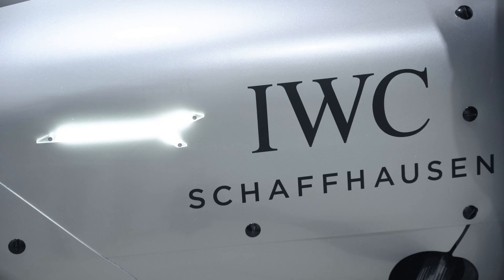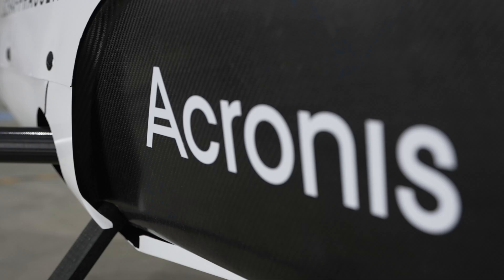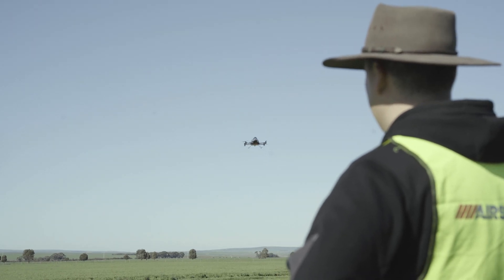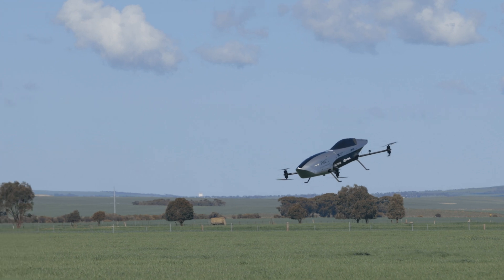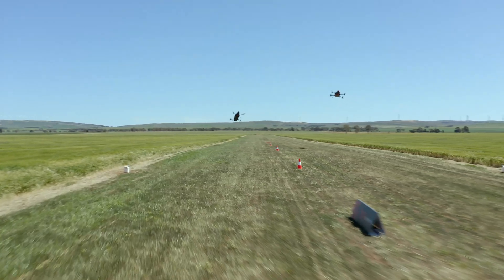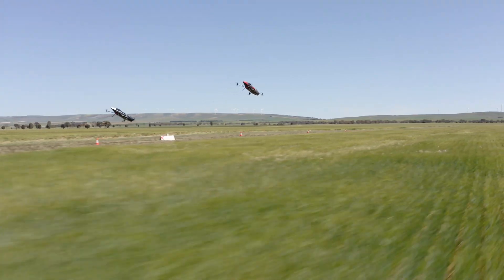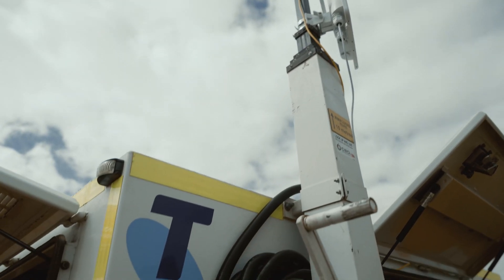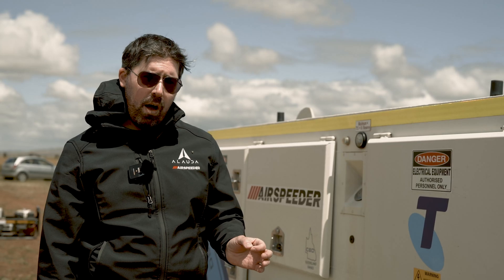Race eVTOL commissioning, 5G connectivity and race control building begins | Alauda Taking Flight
In this update, we dive into the life of the Alauda Aeronautics engineering and design team during the month of October. The mission: get two Alauda Mk3 Speeders flying simultaneously.

The first task of the month included the commissioning of the most recent iteration of the Alauda Mk3 - the Mk3 ‘C’ in preparation for the first dual speeder flight test in South Australia. Extensive ground tests and setting up our 5G communications network and race control - with the help of Telstra Purple and AWS - were imperative next steps.

After successful dual Speeder operations were completed in mid-October the test drag race for the EXA Series was the next challenge. Indeed, the biggest test for our engineers and pilots so far in the Airspeeder journey!

00:00 - 01:04 Commissioning new Alauda Mk3C
01:04 - 03:04 First-ever dual Speeder operations
03:04 - 04:35 Proximity Testing and Drag Race Practice
04:35 - 07:35 Integrating 5G Ground Stations for Collision Avoidance